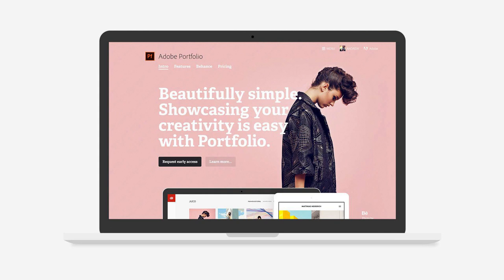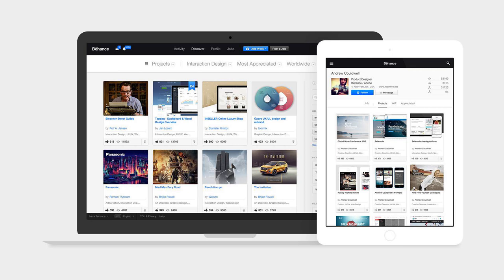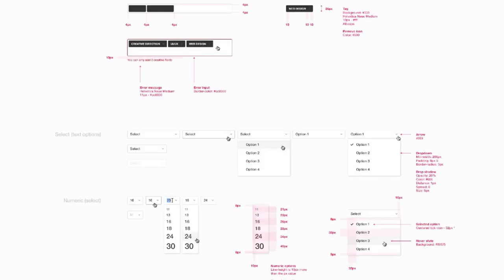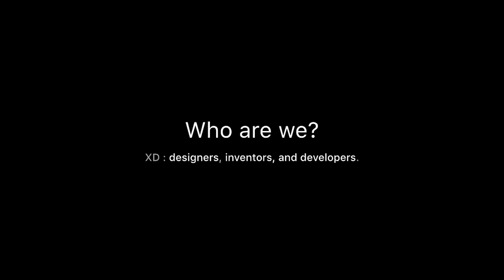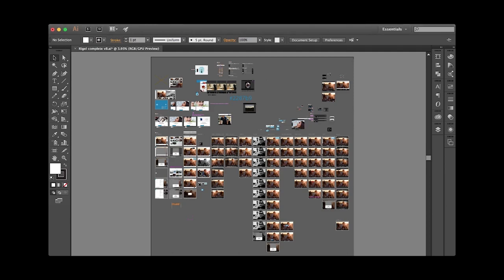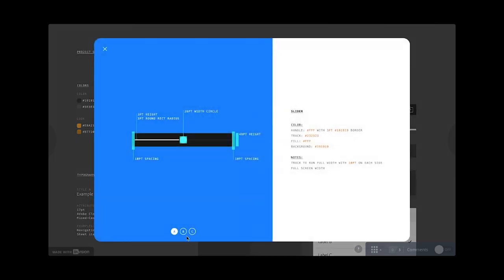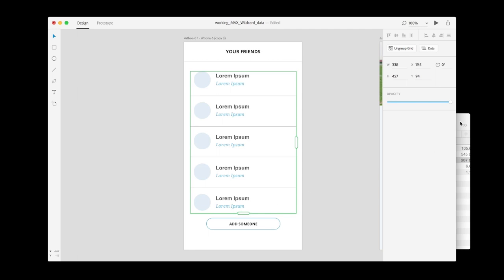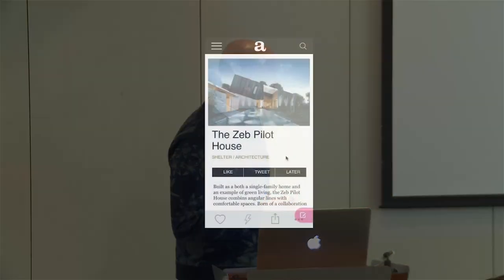Talin Wadsworth and Andrew Couldwell - Designing for Designers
Talin Wadsworth (Project Comet) and Andrew Couldwell (Adobe Portfolio) talk about their work at Adobe, and discuss how they design new products.

Talin Wadsworth is the lead product designer for Adobe’s Project Comet, a new design tool for UX/UI for web and mobile app design. As part of XD, Adobe’s internal design team, he has lead many 1.0 product initiatives, including the launch of Creative Cloud and Adobe Sketch for the iPad. He is also obsessed with RISOgraph printing, and produces a monthly series of trading cards for the XD team. Talin will discuss why problem solving is at the heart of Project Comet.

Andrew Couldwell is a British digital designer, who relocated to New York City in November 2014 to work on Adobe Portfolio — a website creator/editor product, by the team at Behance. He specifically works on all product UI and UX design, ideas/concepts, creative direction, marketing and brand. Until this past year, he was a freelance digital designer and developer, working internationally, remotely from England and Spain, for clients including Nike, MTV, Facebook and Red Bull. Also, until late 2014, he was a Product Designer, part-time at a London based startup in the charity sector, called Believe.in. See his work on his website, Behance or Dribbble.